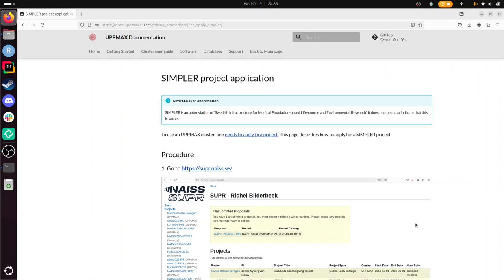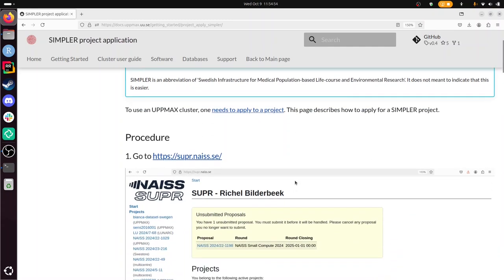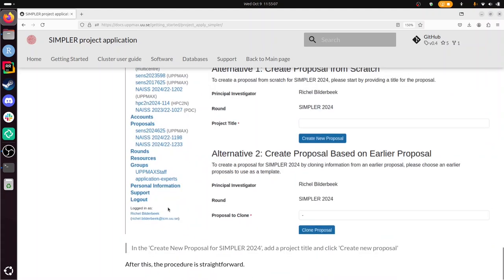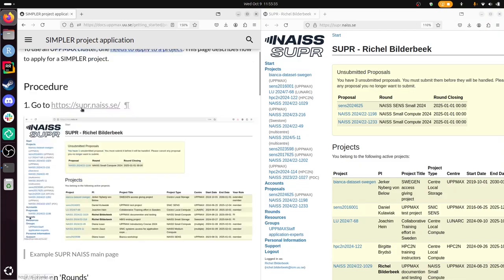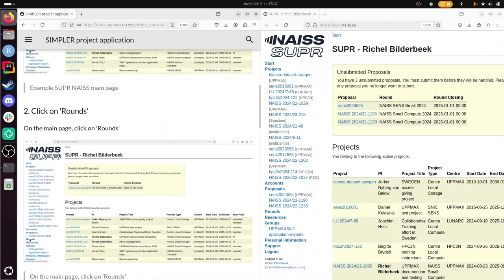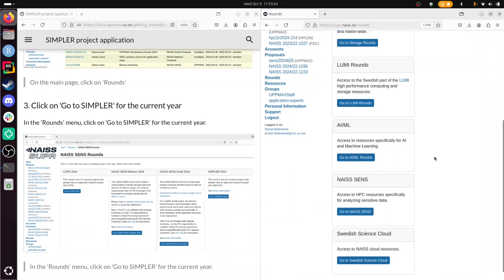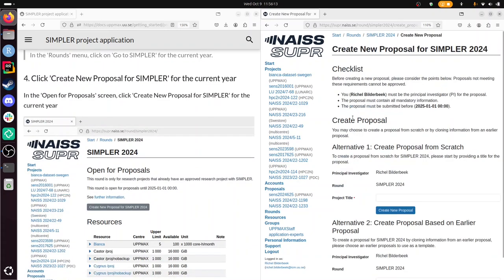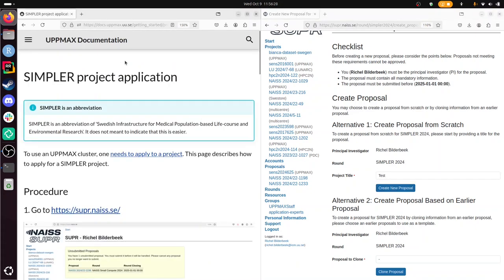Apply for a SIMPLER project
This video shows how to apply for a SIMPLER ('Swedish Infrastructure for Medical Population-based Life-course and Environmental Research' ) project, following the documentation